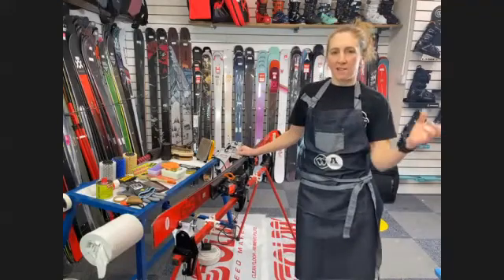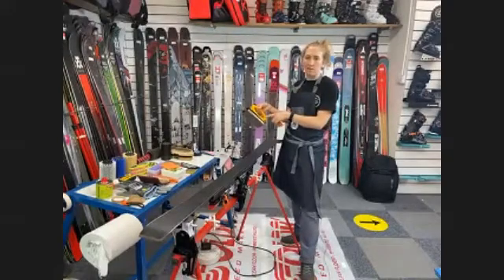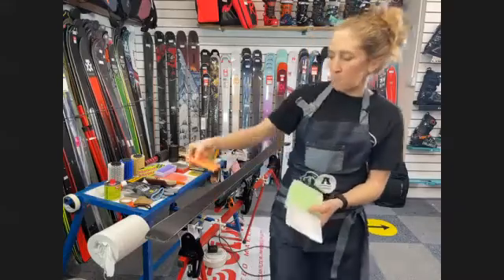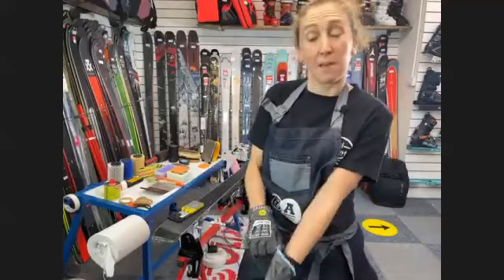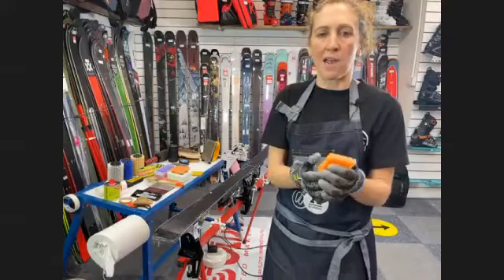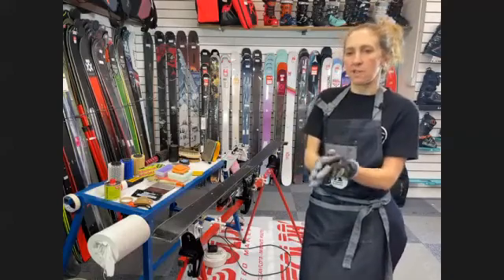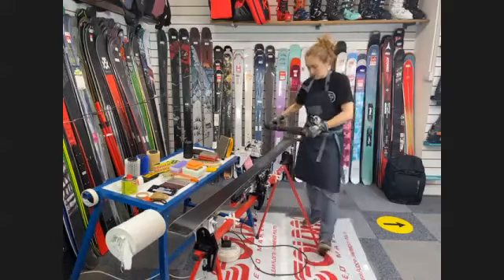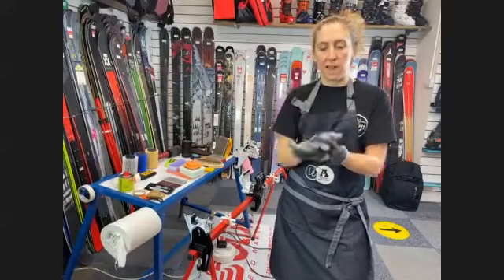Servicing Your Skis 3 Waxing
Sally Bartlett from Ski Bartlett gives some insight and tip on waxing skis